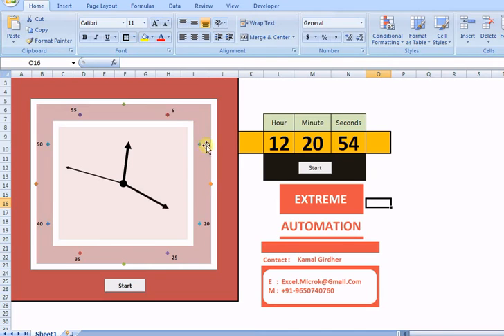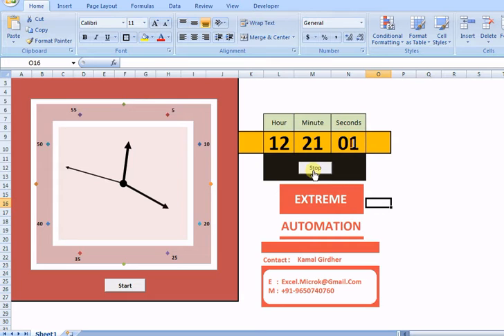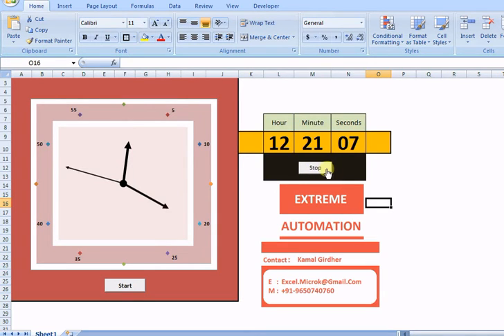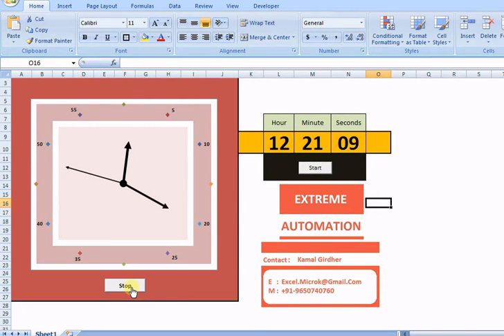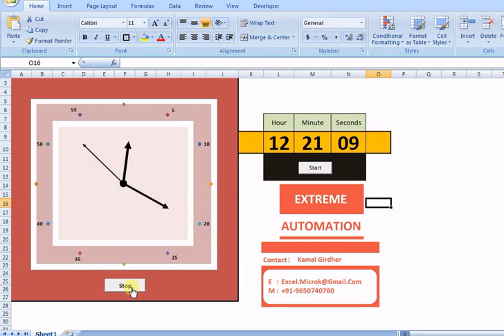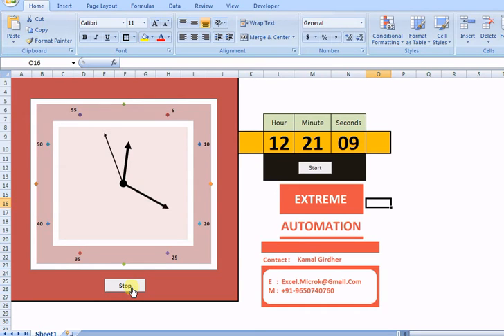Analog & Digital Clock using Excel VBA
It's not a tutorial, it's just a demo to make you think more crazy stuff in excel. We have used vba and graphs to create this analog clock.
It may take shape of a timer or a stopwatch.

I want you to share your findings before asking me for it's code. Alternatively, it is available at a very nominal price on fiverr.